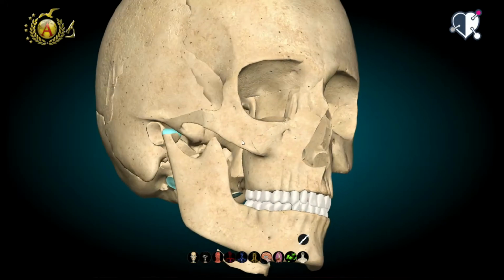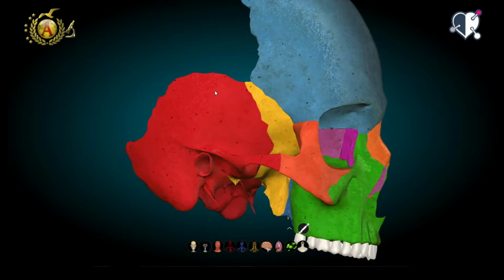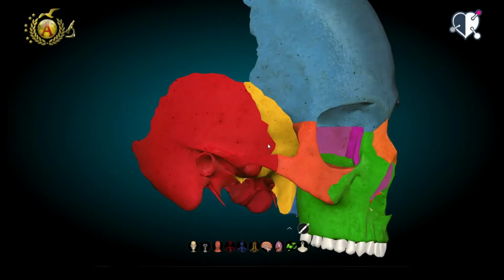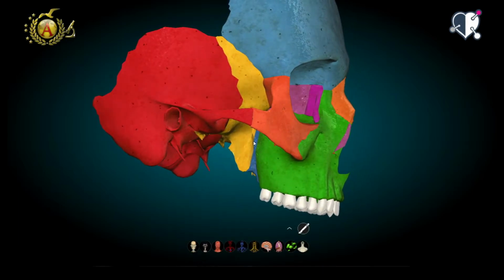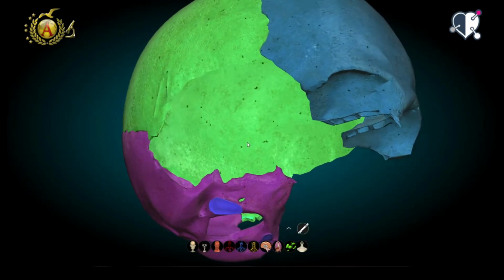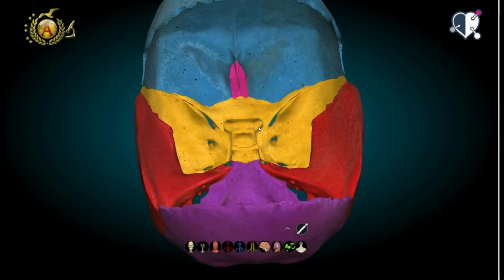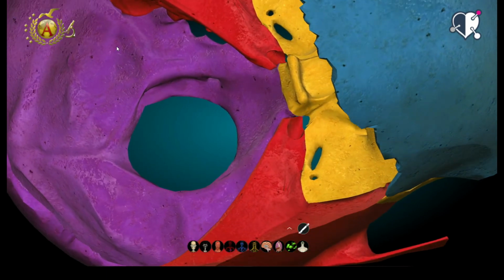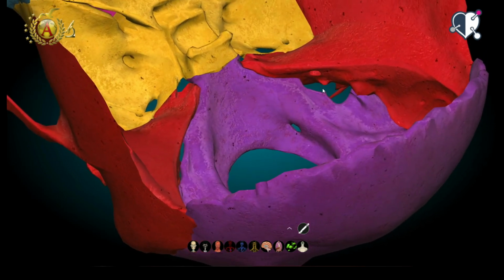Muskoloskeletal system - Skull: Overview and macroscopic structures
An overall view of human skull, with all its secrects... which formed thanks to the articulation of the bones that we recently analyzed in more detail.
Fossa, foramina etc...